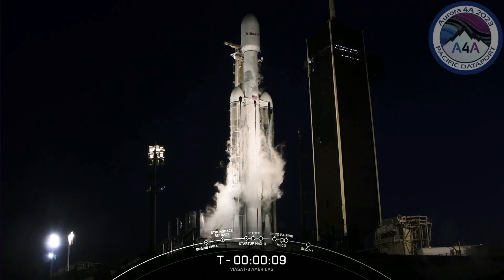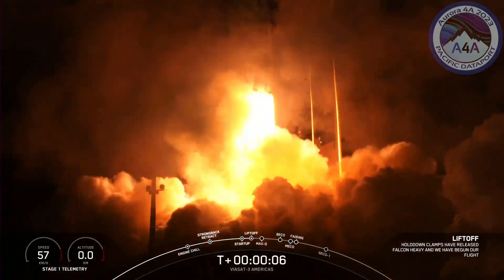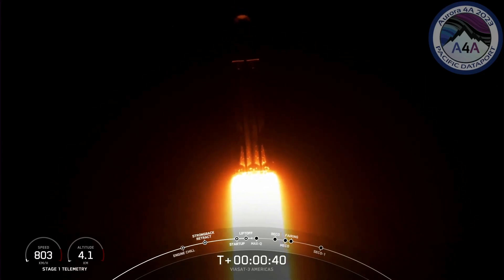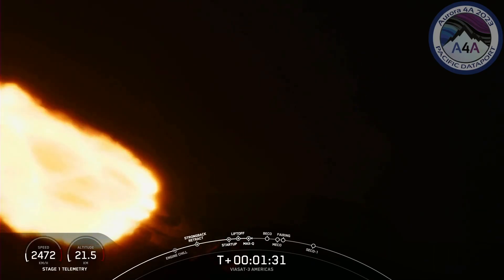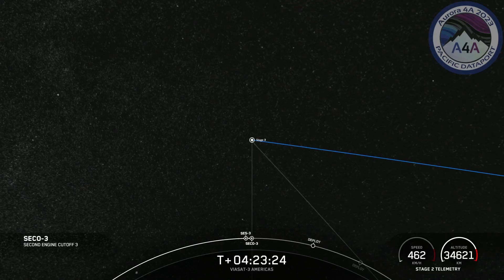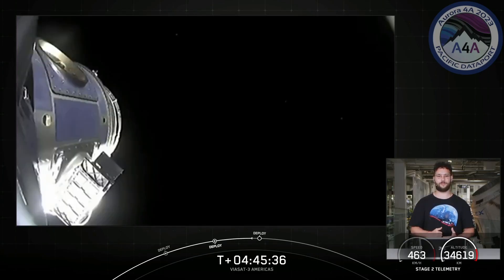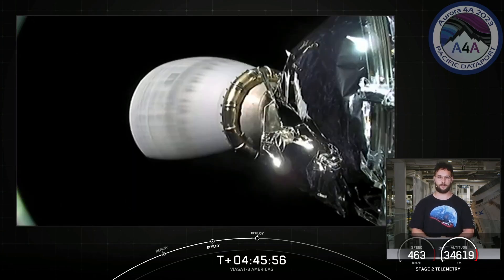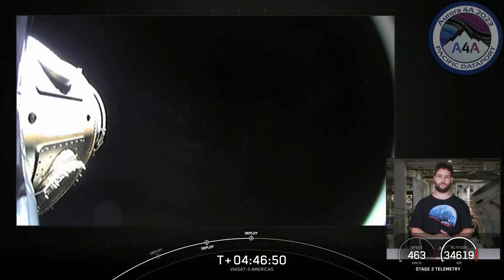Aurora 4A Launch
After three launch delays, Pacific Dataport has finally successfully launched their first purpose-built satellite named “Aurora 4A”! Aurora 4A was launched on the SpaceX Falcon Heavy rocket from the Kennedy Space Center in Cape Canaveral, Florida, from pad 39-A on Sunday, April 30, 2023 at 4:26pm AK.

- This satellite launch is five years in the making
- This is the first micro-GEO HTS satellite ever launched into space
- Aurora 4A will cover Alaska with affordable broadband!